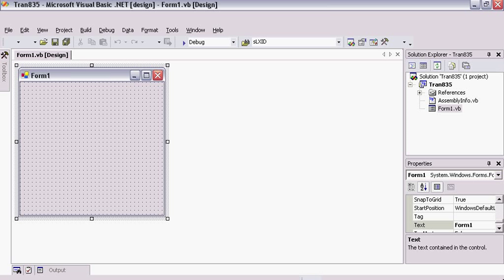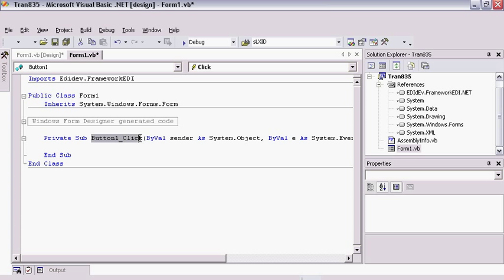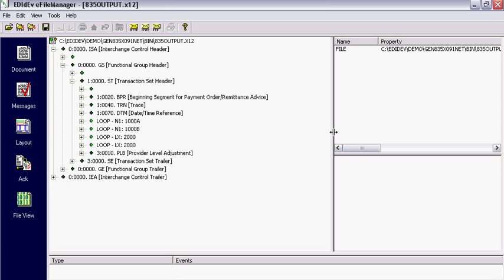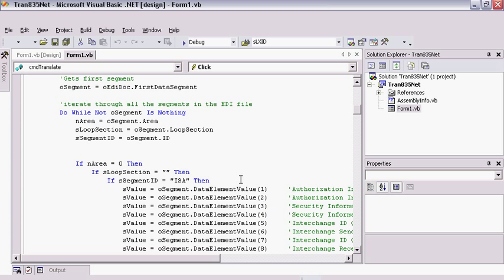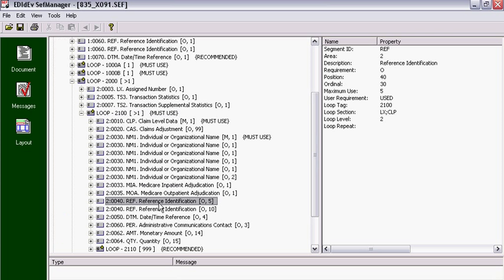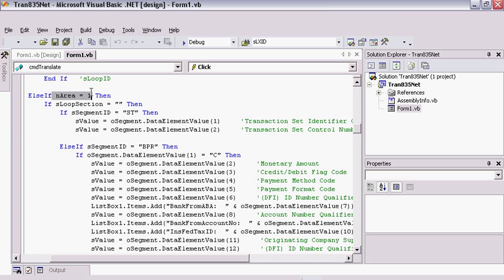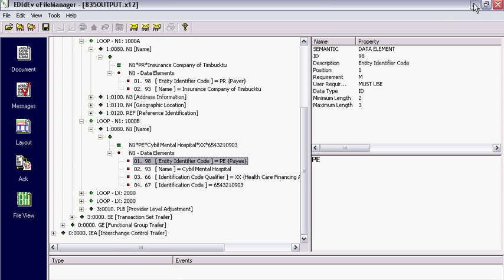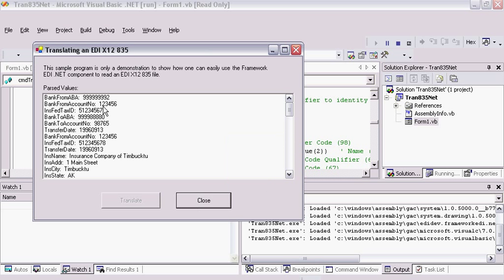Programming an EDI Translator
Instructions on how to develop a VB .NET application using the Framework EDI component that will translate an EDI (Electronic Data Interchange) file.